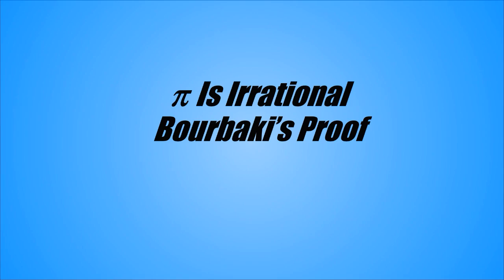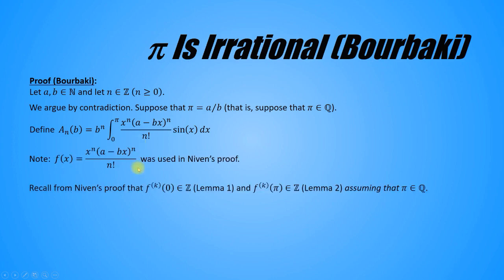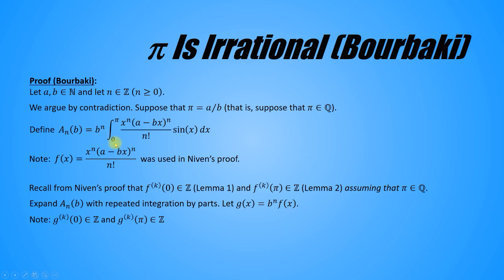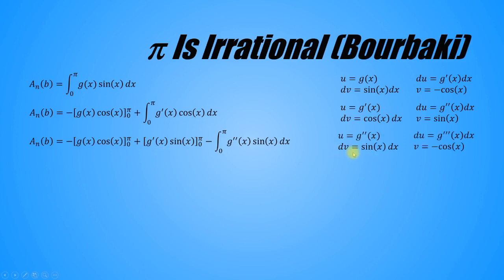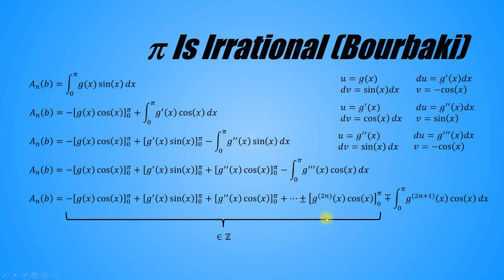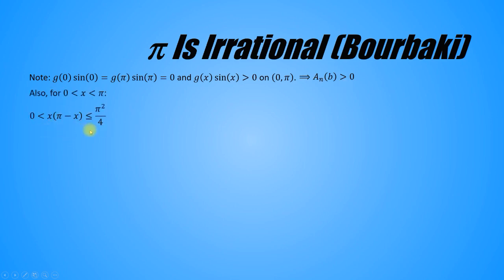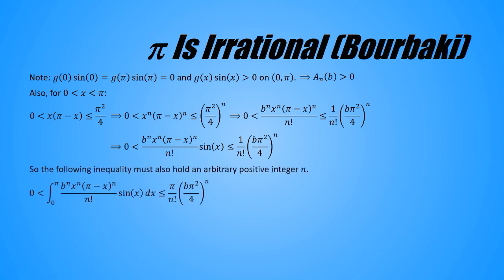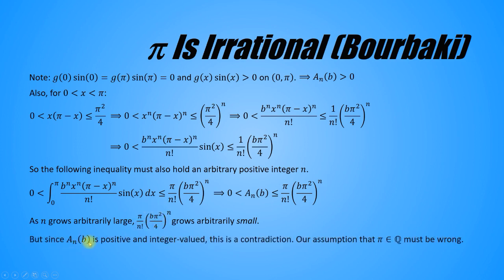Pi Day 2022 Video 5: Pi Is Irrational - Bourbaki's Proof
This is an updated version of my fifth video in celebration of e Day 2022! In this video, I present Ni proof that pi is irrational. Hope you dig it!
This is an updated version of my fifth video in celebration of e Day 2022! In this video, I present Nicolas Bourbaki's proof that pi is irrational. Hope you dig it!

In this video, I assume that you've already watched my fourth video in this series, which contains Ivan Niven's proof that pi is irrational. Here's a link to that video:

Assumed knowledge level: Calculus II

Timeline:
0:00 Intro
0:43 Segment 1: Pi Is Irrational (Bourbaki)
5:58 Links to Socials